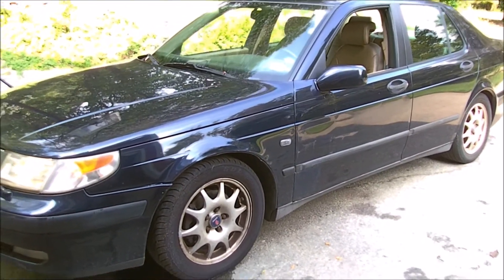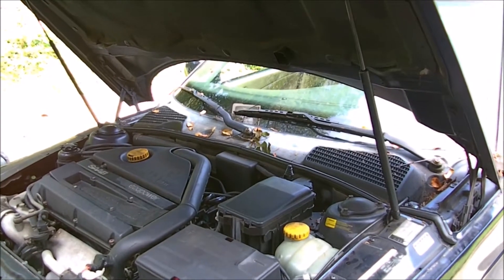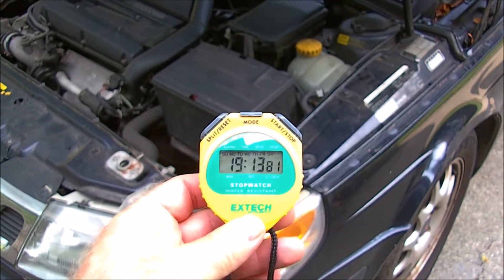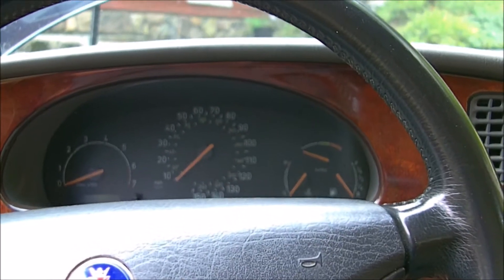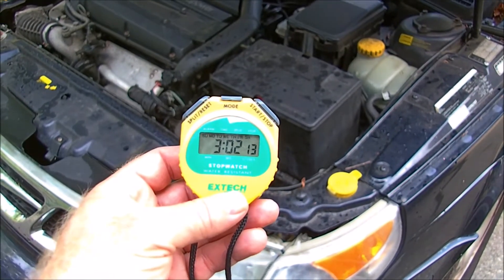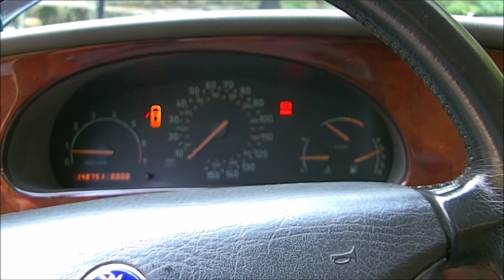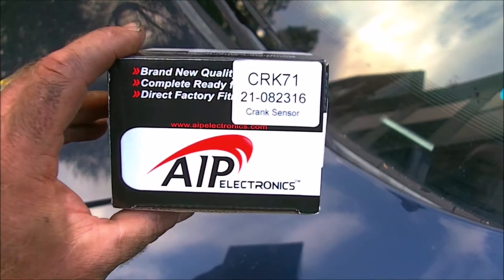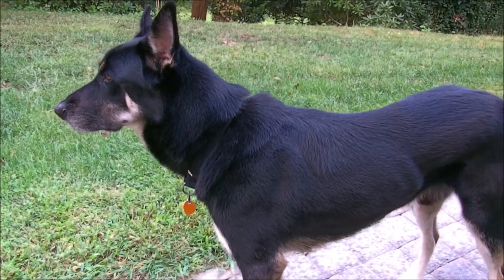2001 Saab 95 CPS experiments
2001 Saab 95 crankshaft position sensor failure; testing and emergency quick-fix with water.